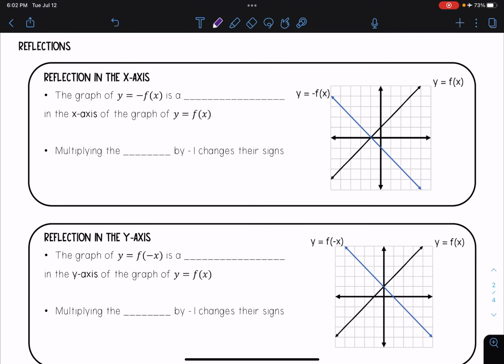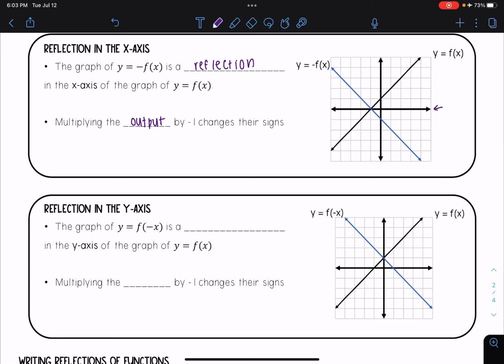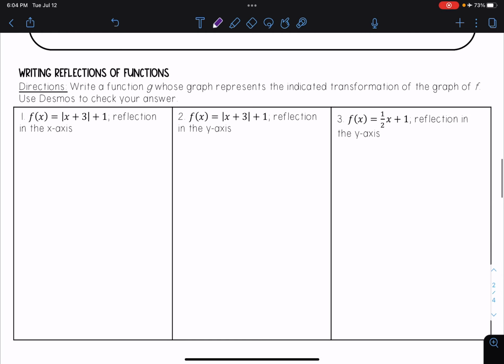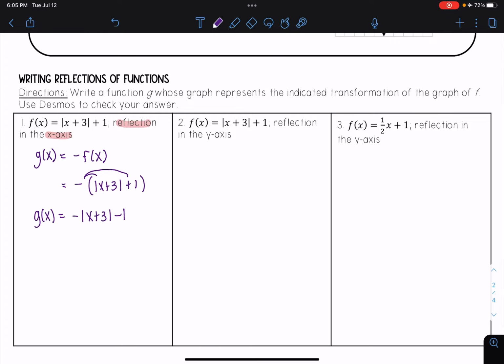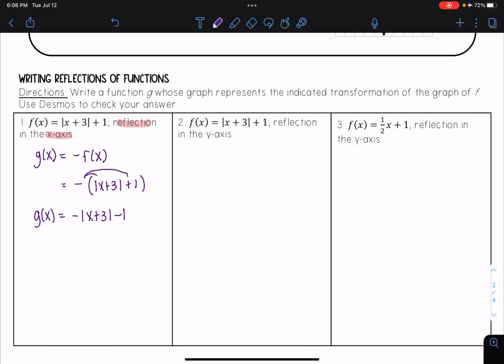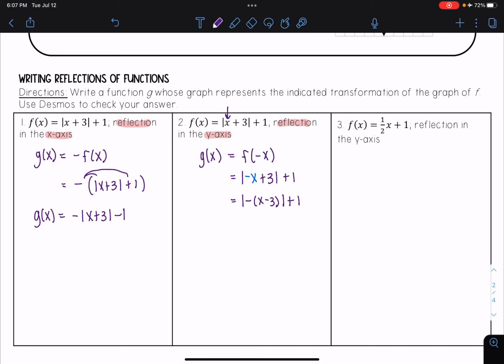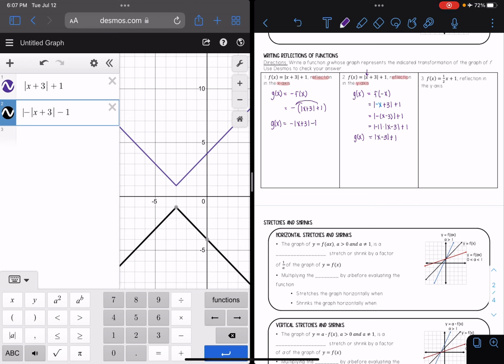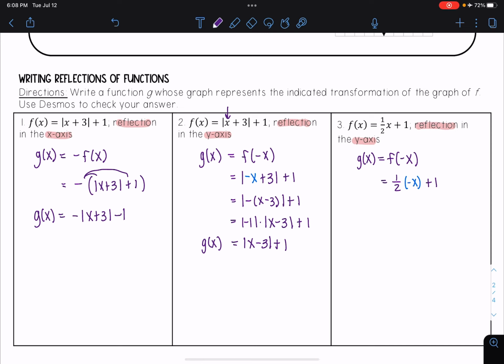Writing Reflections of Functions